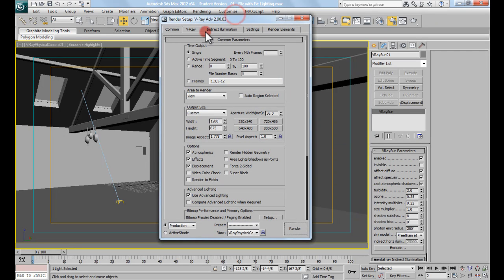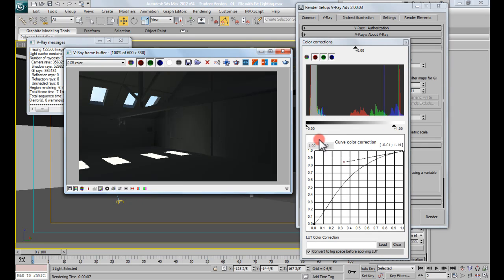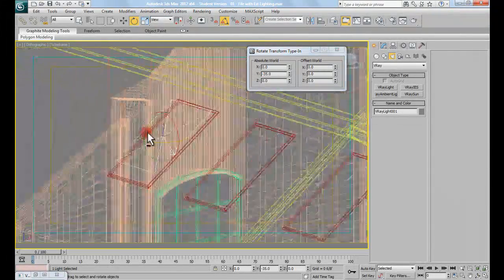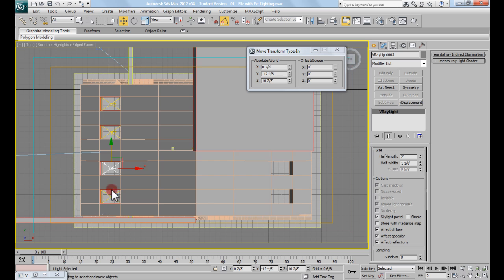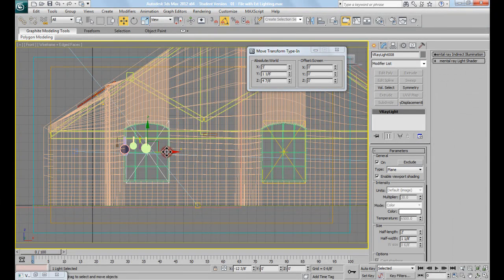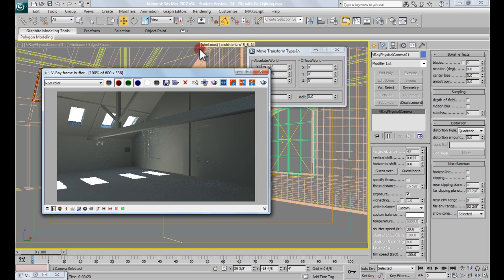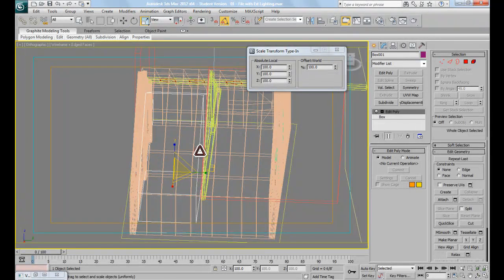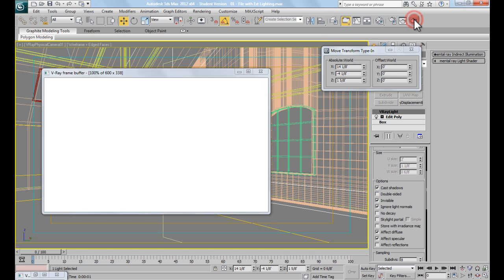Vray Tutorial - Basic Int Lighting with Vray and 3ds Max - Workshop 07 - Part II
This series covers the basics when you are working with lighting an Interior space, and bringing objects like furniture etc into that space.